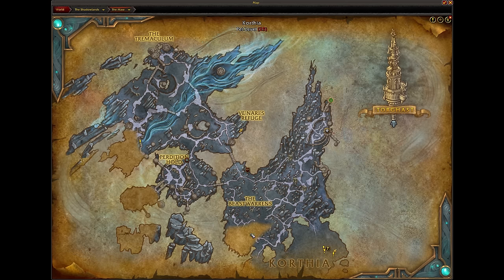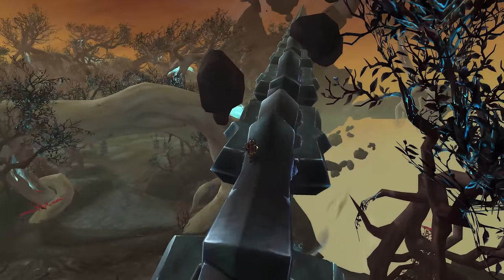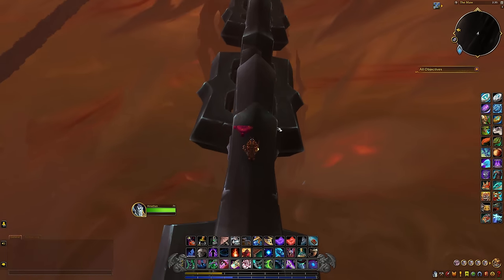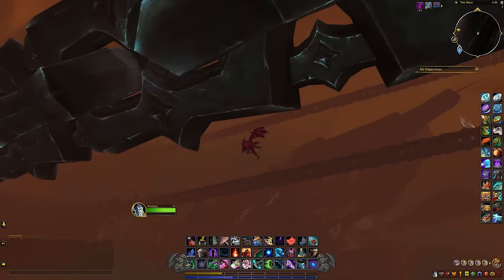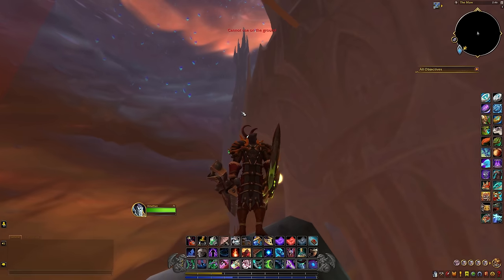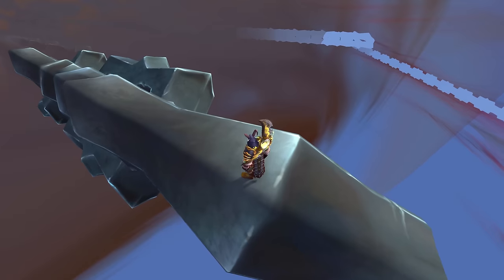Hidden Secrets Above The Maw Chains in Shadowlands!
Welcome to AllThingsNerd, your ultimate destination for all things Out Of Bounds World of Warcraft!